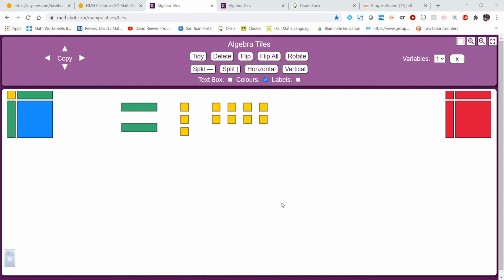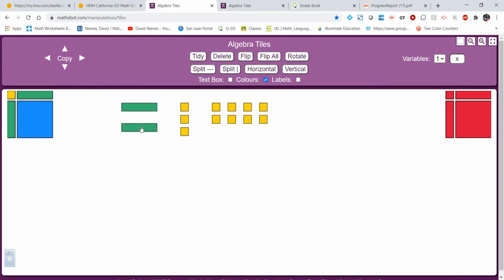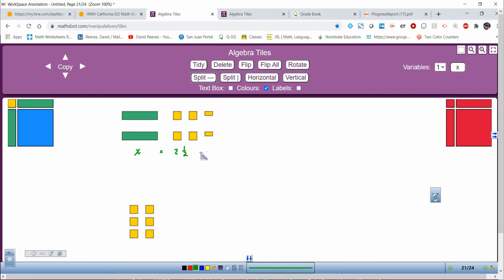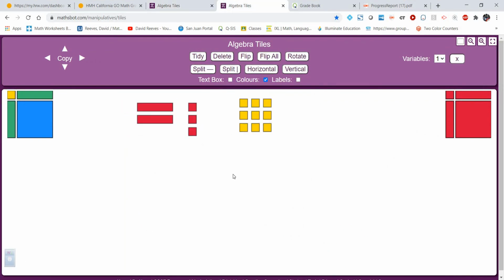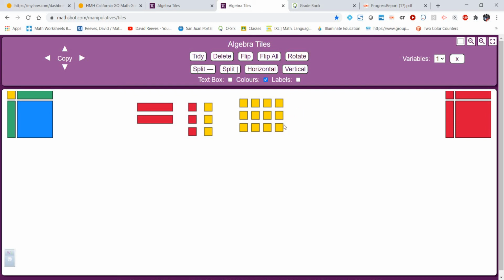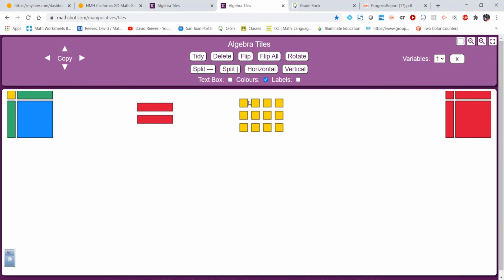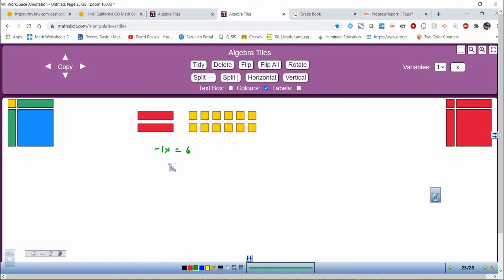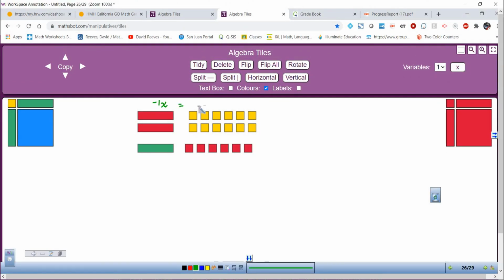Solving Equations Using Algebra Tiles